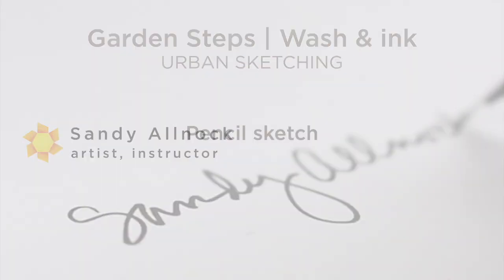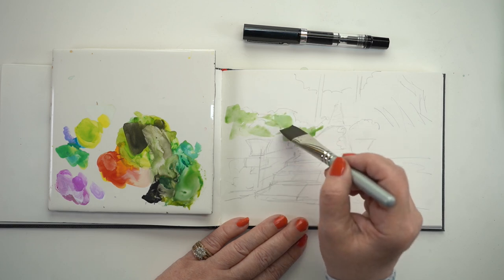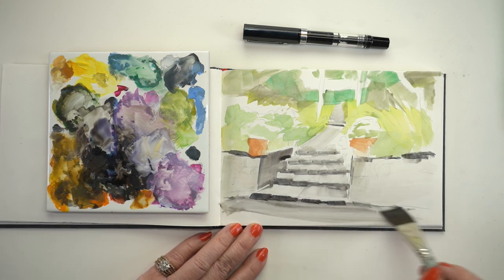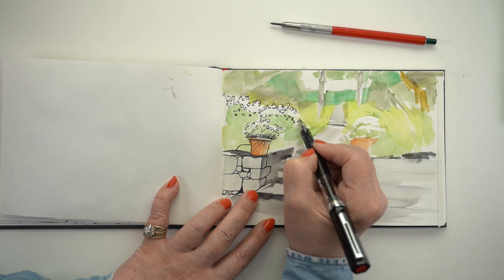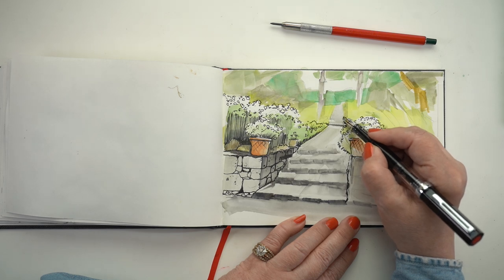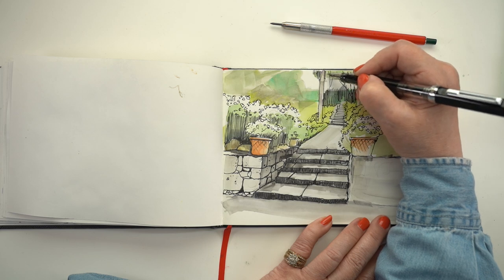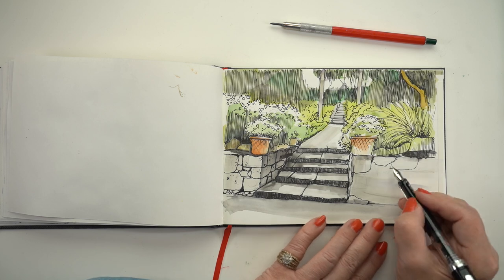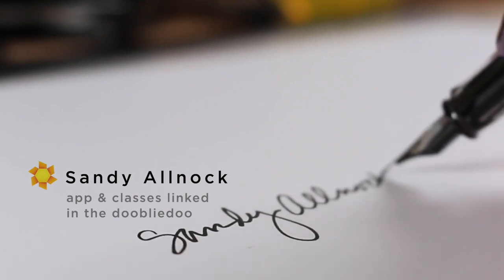Garden Steps | Wash & Ink (Urban Sketching)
Happy birthday week to meeee! I'm celebrating with urbansketching - here on YT today and Saturday, and on artventure each day.

See supplies below as well as the blog post that has more info and pinnable images

TWSBI Eco Fountain Pen F

Platinum Carbon Fountain iiPen Ink